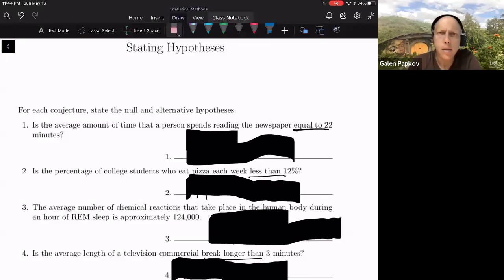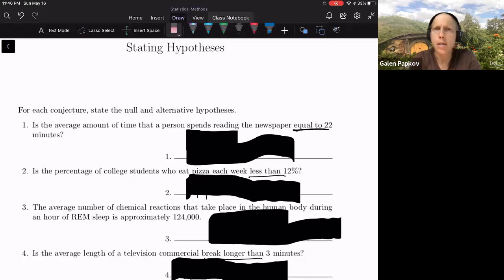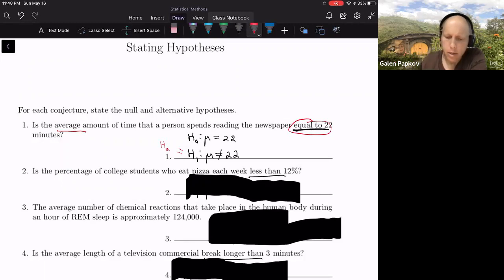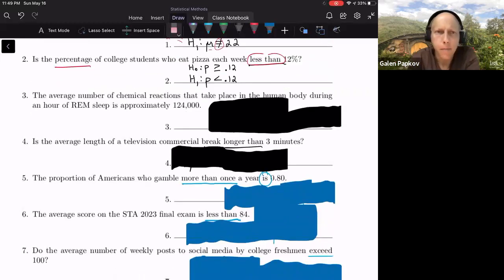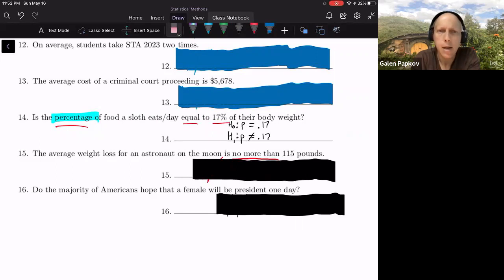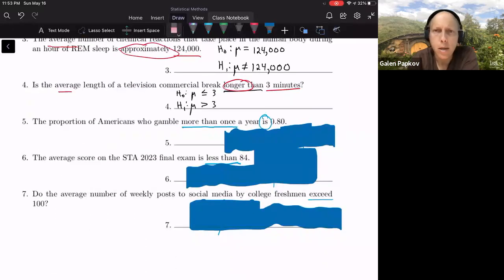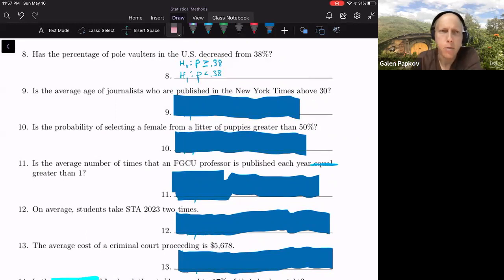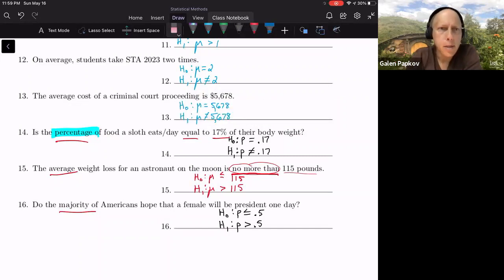Hypothesis Testing - Stating Hypotheses (14:21)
Learn how to convert a statistical question or statement into a set of hypotheses.